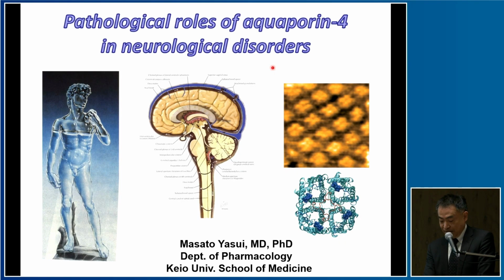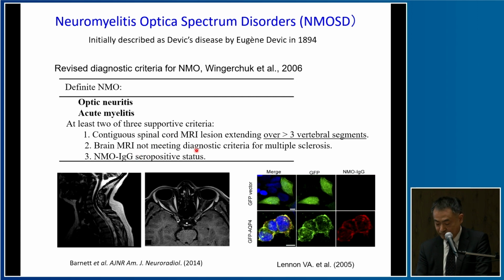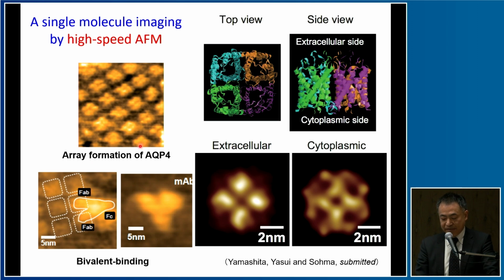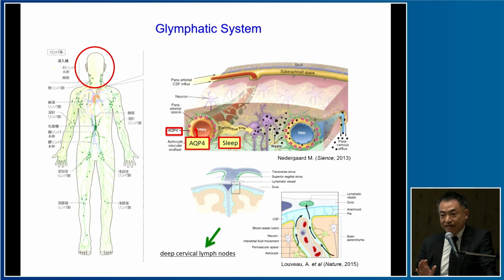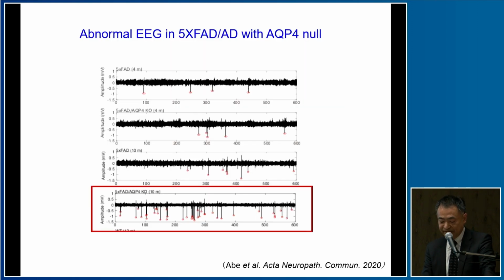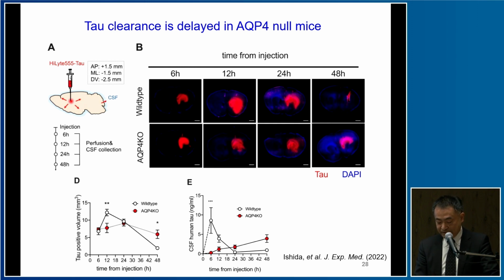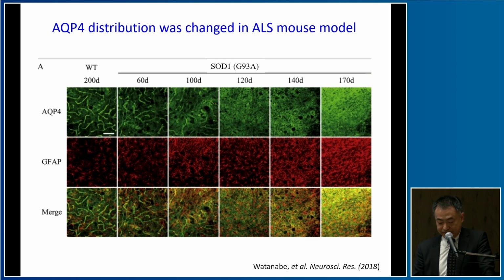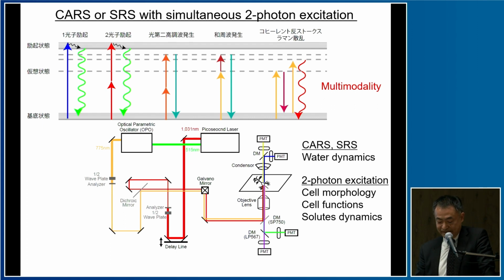Masato YASUI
Physiological and Pathological Roles of Aquaporin-4 in Glymphatic System
Department of Pharmacology, Keio University School of Medicine